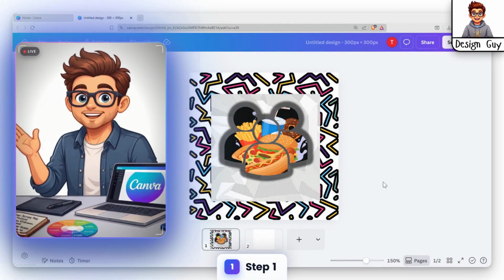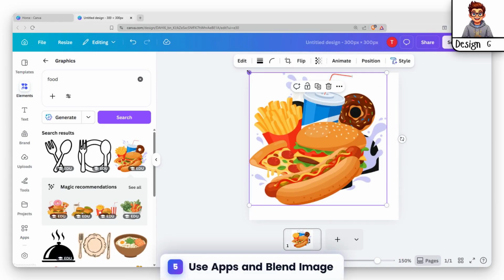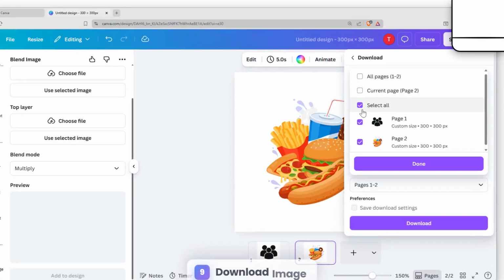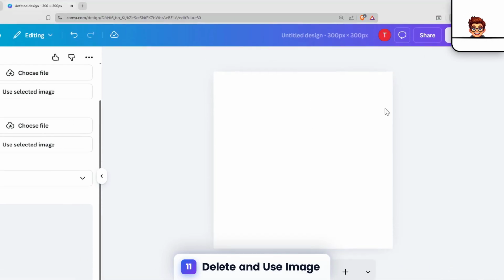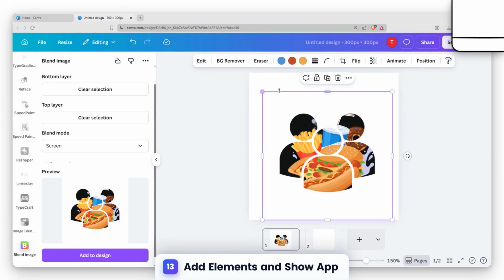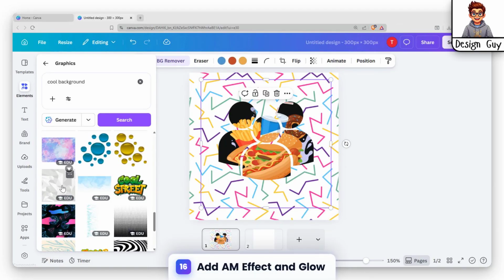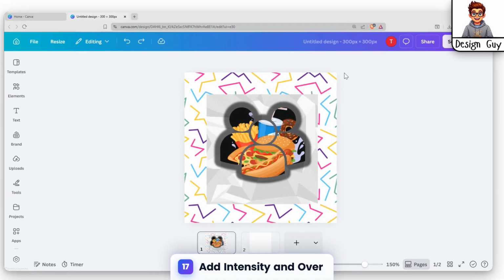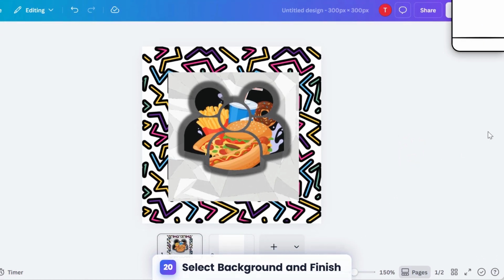How to Create a Masking Effect in Canva [2026] [Easiest Way]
How to Create a Masking Effect in Canva to transform your designs with stunning blended images and advanced photo overlays. Discover easy techniques to make your Canva projects truly stand out by mastering the masking effect in Canva, perfect for creators, designers, and anyone looking to take their graphics to the next level.

If you’ve ever wanted to create impressive graphic designs using layered visuals or photo manipulation tools, this tutorial on how to create a masking effect in Canva is for you. With step-by-step instructions, you'll learn not just the basics but also pro tips for blending images, adding effects, saving your work, and optimizing your creative workflow within Canva. Whether you’re a content creator, marketer, educator, or small business owner, this method will help you achieve eye-catching results that make your visuals pop on social media and beyond.

What you’ll learn:
- Set up a custom-sized canvas in Canva for masking effects
- Combine and layer images using Canva’s blend image tools
- Apply advanced graphic design effects, like glow and shadow
- Organize, manage, and delete layers and assets seamlessly
- Save and export your masked images as PNG or other formats
- Add creative accents like color adjustments, intensity, and outlines
- Use the Blend Image app to achieve seamless photo masking
- Streamline your workflow with Canva’s element and app integrations

Step-by-step breakdown:
- Create a new custom-sized project in Canva
- Add and arrange graphics, shapes, or photos
- Browse, select, and insert images using the Graphics panel
- Use the Blend Image app to merge images
- Select, modify, or delete images as needed
- Apply effects like glow, intensity, or outlines
- Save, download, and organize your finished design
- Share or export your project as a PNG file

What masking effects or Canva tricks do you want to learn next?